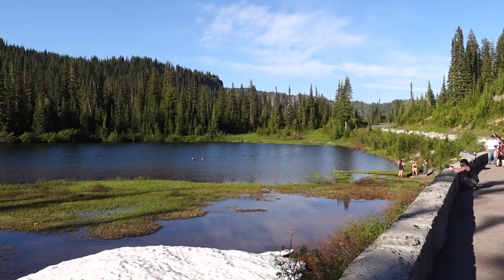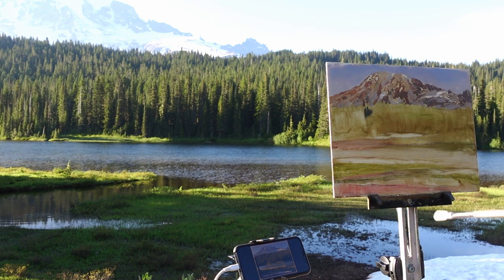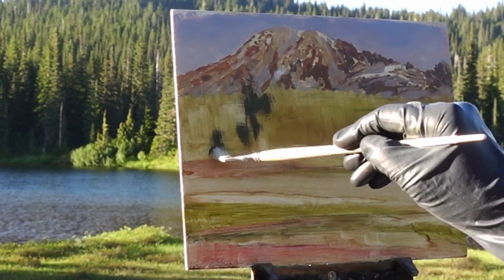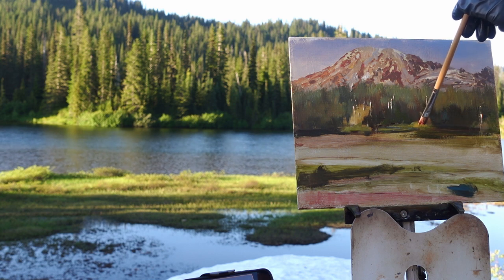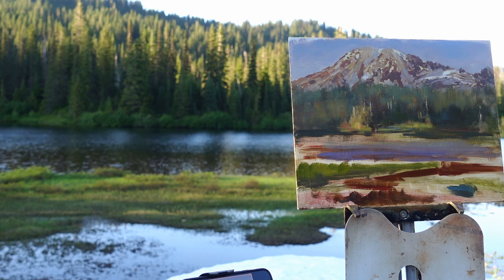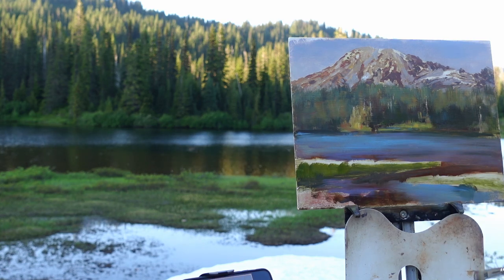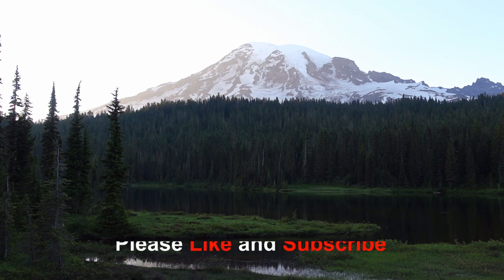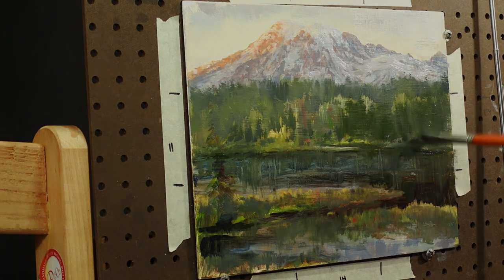FOCAL POINTS Night 2 at Reflection Lakes Mount Rainier Plein Air Oil Painting with Jon Bradham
In this episode I return to Reflection Lakes near Paradise on Mount Rainier in Washington State.  This is the second plein air painting session beside this beautiful lake.  The mosquitoes are hungry but it's a lovely Pacific Northwest evening in the national park.

In this episode I struggle to choose a focal point for the painting and instead try to capture three!  This is a common problem with plein air painting, where the beauty of nature can be a bit overwhelming.  I want to capture the enchanting ldusk ight on the mountain, the bright sunset light and deep shadows on the middle ground trees, and the deep green and electric blue sunset light on the lake.  Watch as I do just that and end up with a painting that tries to capture too much.  I'll need to fix it in the studio, which will be the third episode in this three part series.

If you would like to chip in that would be wonderful!